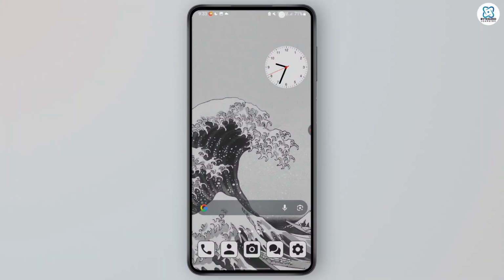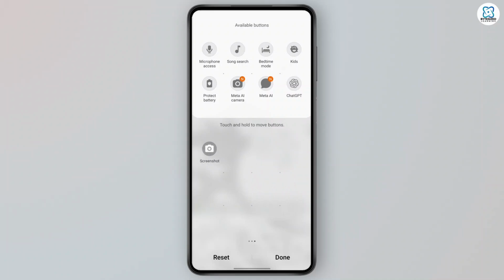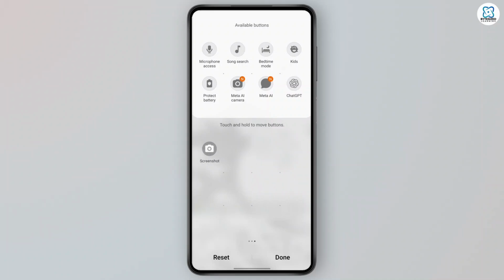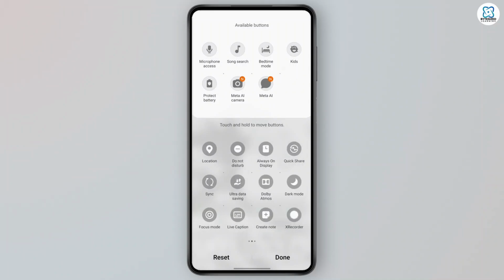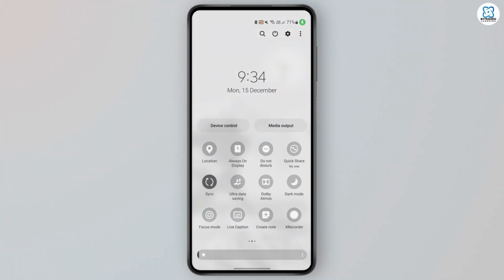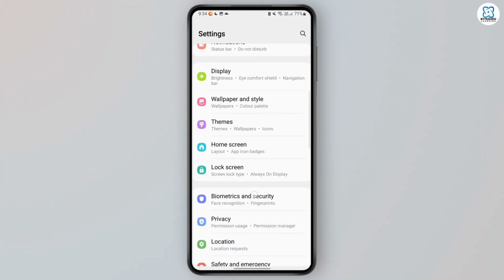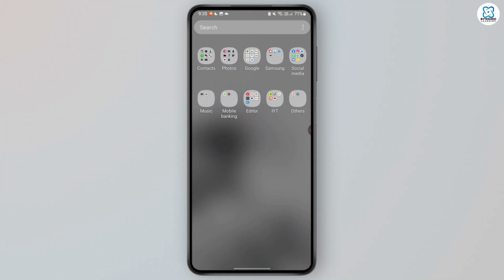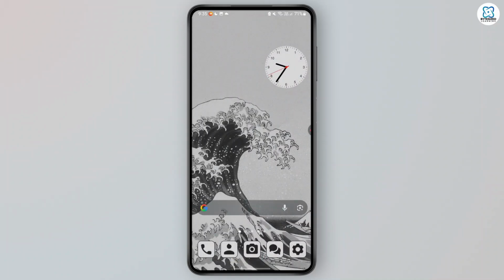How to Change Control Center in Samsung - Control Center Settings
Want to customize the Control Center on your Samsung phone? This video will guide you through the steps to change Control Center settings on Samsung quickly and easily. Whether you're asking, "How do I change Control Center in Samsung?" or want to rearrange quick panel buttons and add new shortcuts, this tutorial has you covered. Learn how to edit, reset, and personalize your Samsung Control Center for faster access to your favorite features. Watch now to see how you can change Control Center settings on your Samsung device today!

Timestamps:
00:00 How to Change Control Center in Samsung
00:06 How Do I Change Control Center Settings on Samsung?